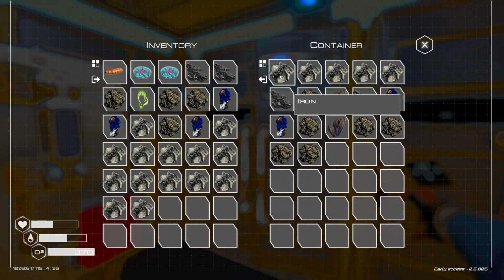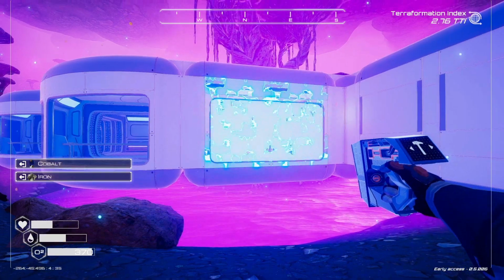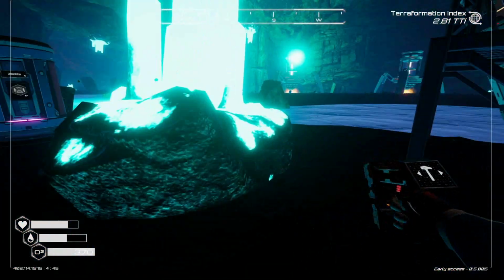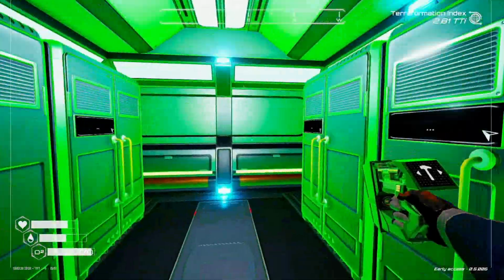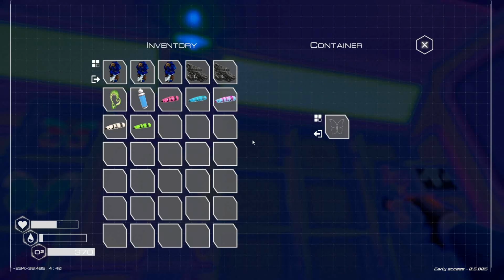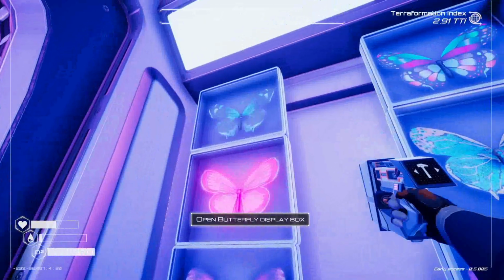Building A Mushroom Palace ~ Planet Crafter